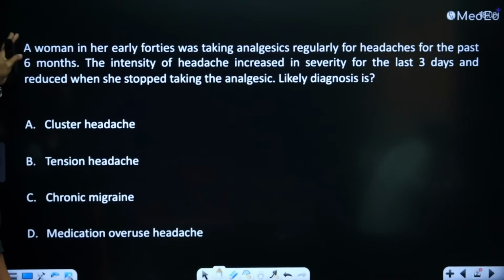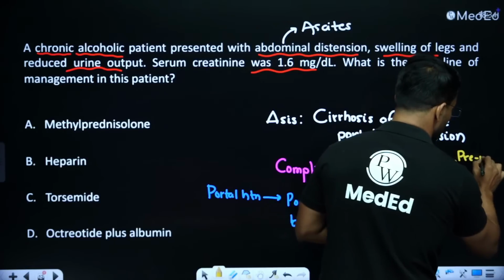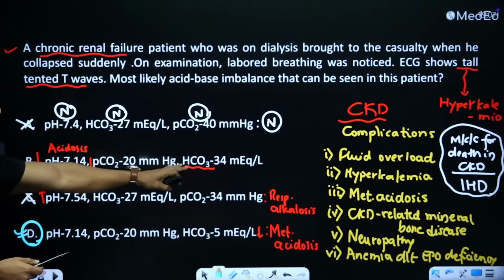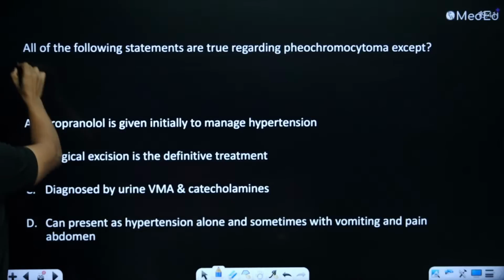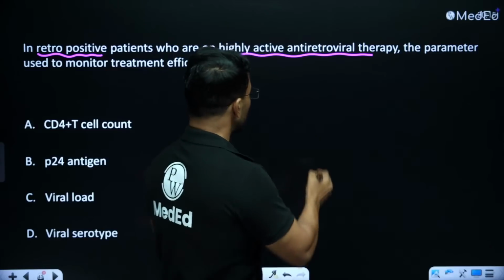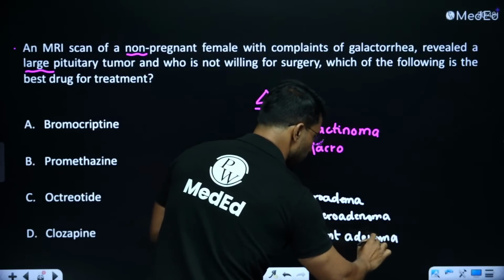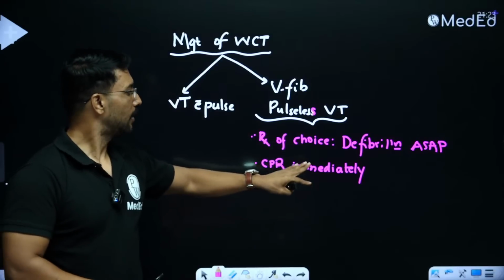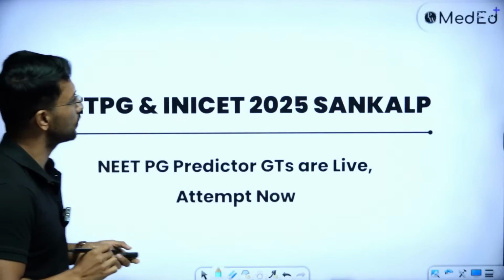Medicine PYQ NEET PG 2025 | Complete Question Paper Discussion & Recall | Dr Santhosh Sir | PW MedEd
👇Complete MBBS Course 👇
1 Year ₹4,999/-
5.5 Years ₹12,999/-

Watch the complete Medicine PYQ NEET PG discussion and detailed analysis by Dr. Santhosh. This session covers the NEET PG 2025 Question Paper, focusing on recall questions, high-yield topics, and clinical concepts.
This video is highly recommended for aspirants targeting NEET PG 2026 and INICET exams. Mastering these previous year questions (PYQs) is the key to cracking the exam.
Topics Covered:
Medicine NEET PG PYQ & Recall
Clinical Case Discussions & Solutions
Strategy for NEET PG Medicine